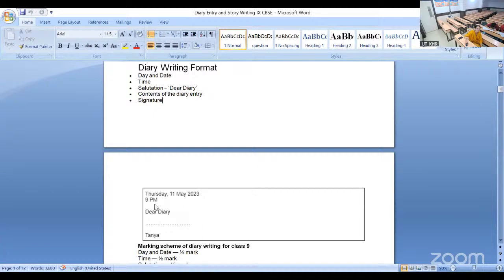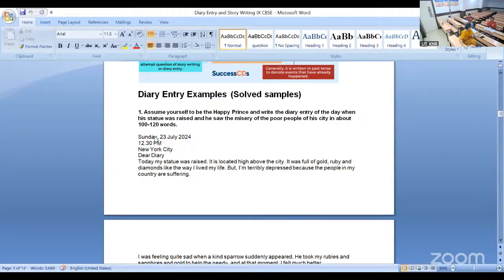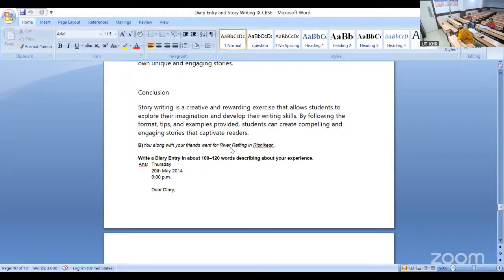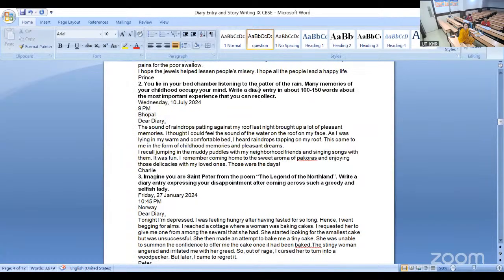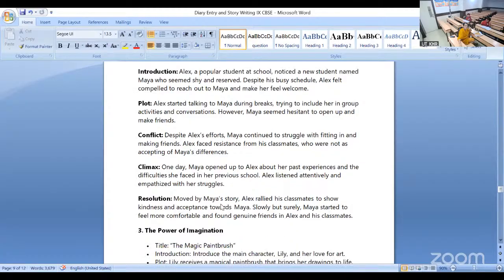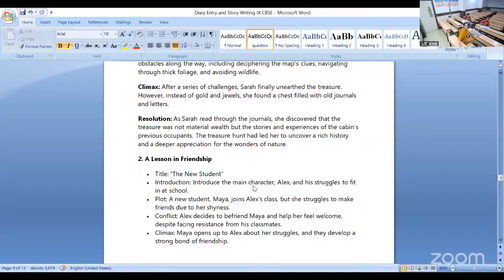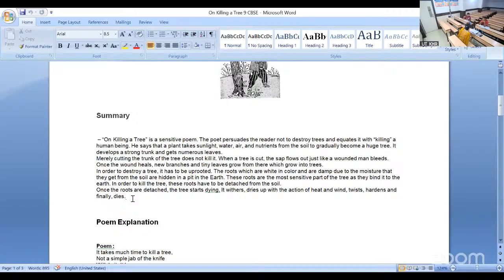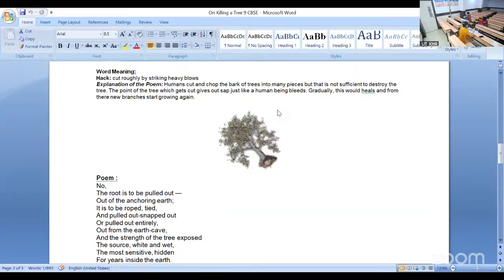KHR26 - IX CBSE ENGLISH SAGM 22/07/2025 - PO 04 The Lake Isle of Innisfree